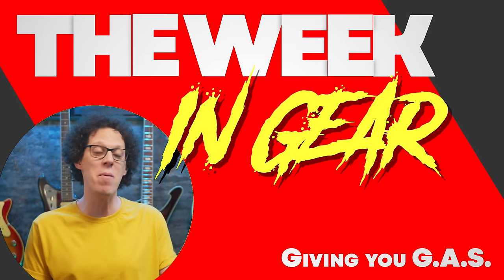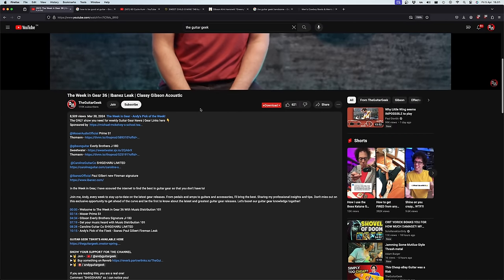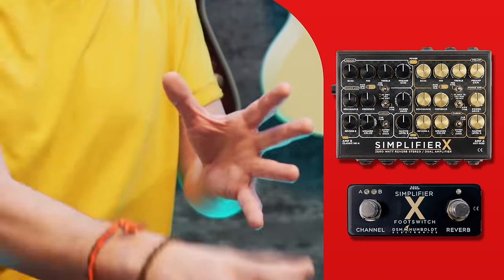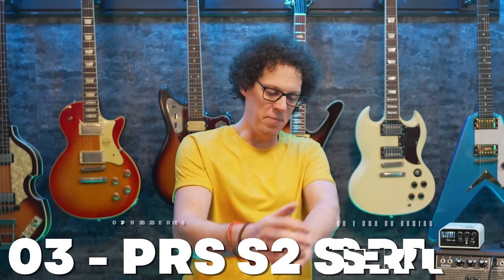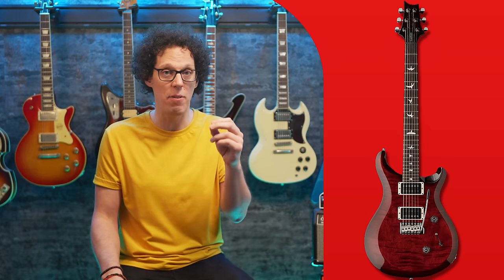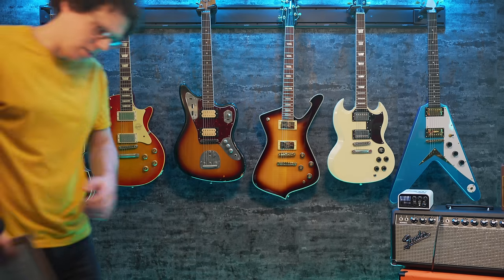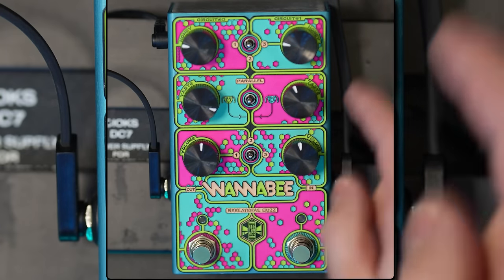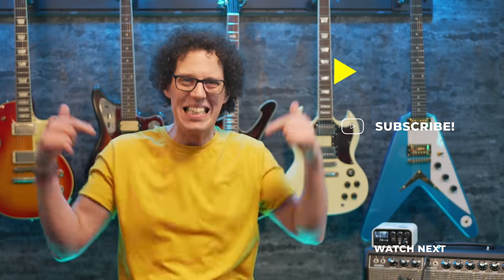The Week in Gear 37 | Epiphone do it again | PRS S2 now 100% USA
Discover all the essential details right here! 👇

Ibanez 70th Anniv. GRG121SP-SV

In the Week in Gear, I have scoured the internet to find the best in guitar gear so that you don't have to!

Join me, Andy, every week to stay up-to-date on the latest gear releases. From pedals and amps to guitars and accessories, I'll bring the best. Sharing my professional insights and tips. Don't miss out on this exclusive opportunity to get ahead of the curve and be the first to know about the latest and greatest guitar gear releases. Let's boost our guitar gear knowledge together!

00:00 - Welcome to The Week in Gear 37 With Music Distribution 101
00:19 - Ibanez 70th Anniv. GRG121SP-SV
03:08 - DSMHumbolt Simplifier X
07:19 - Get your music heard with Music Distribution 101
08:45 - Prs S2
12:09 - Epiphone Inspired by Gibson
16:01 - Andy's Pick of the Fleek - Beetronics Wannabee